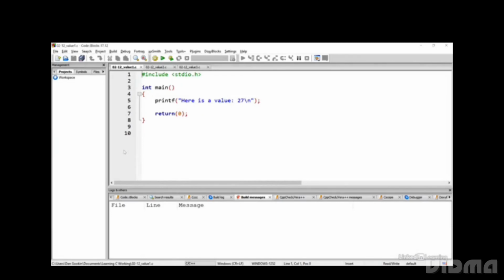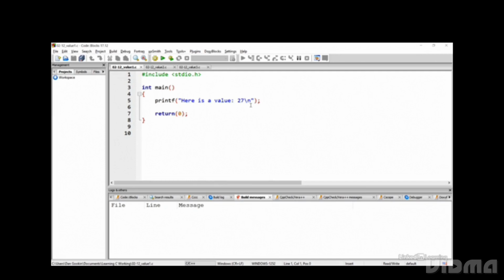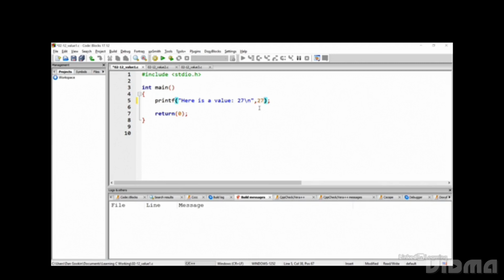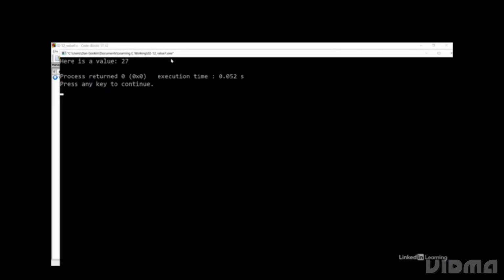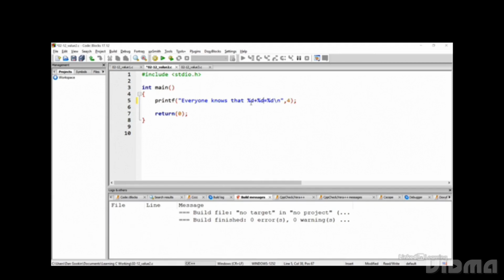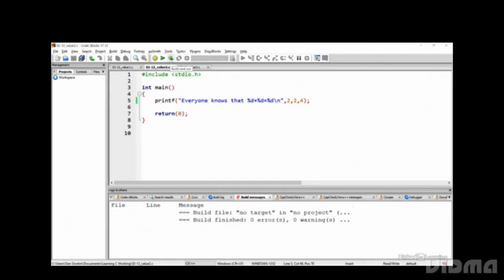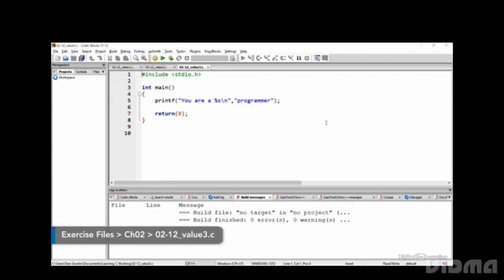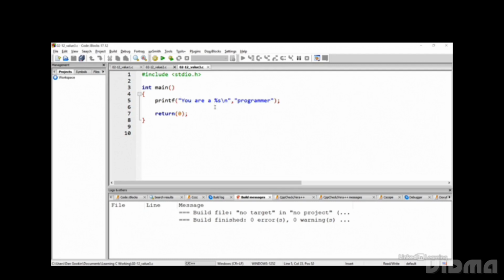#11 values and placeholder in .c